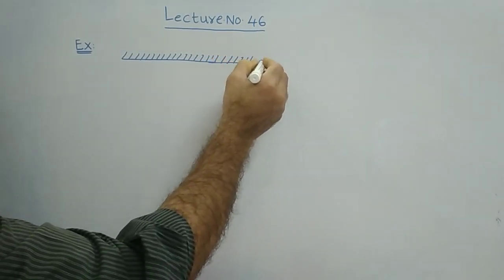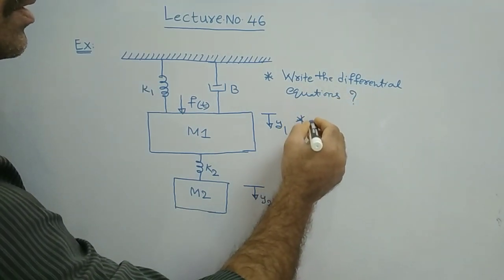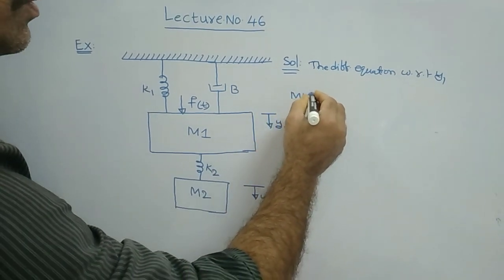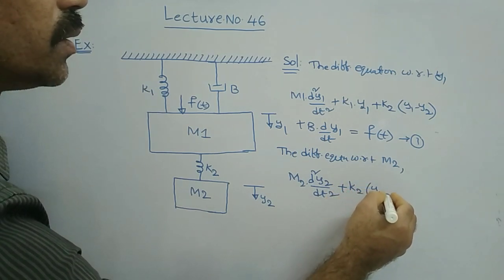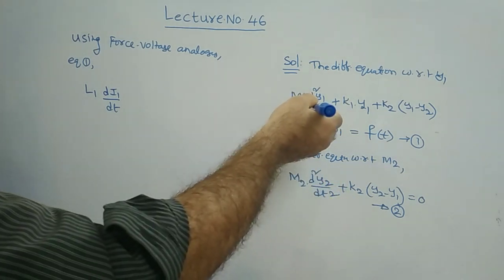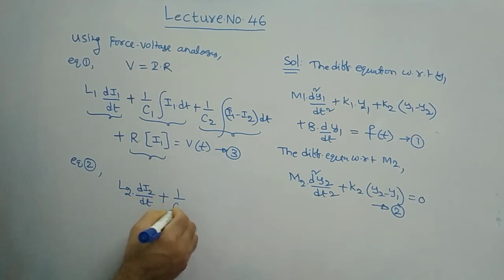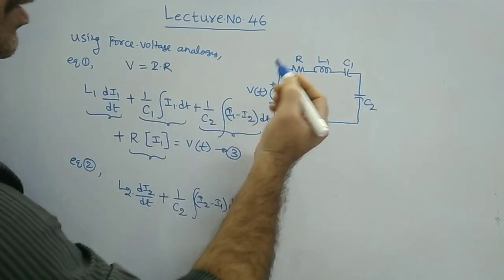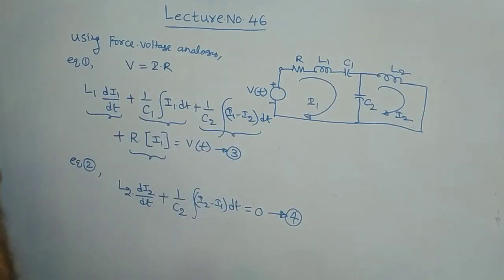Lecture_46 Force_Voltage_analogy_of_Mechanical_Translational_System Control_System BTECH_ECE_EEE